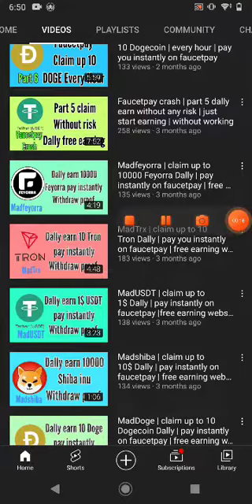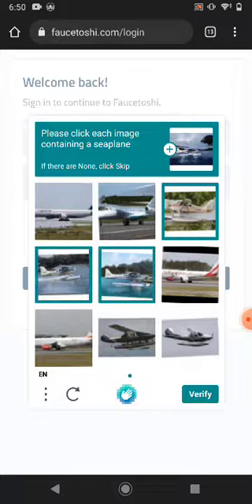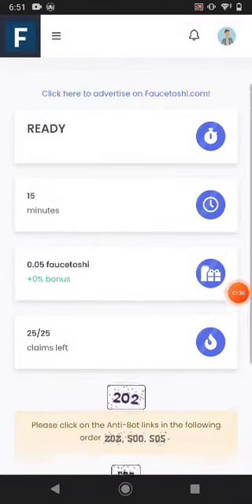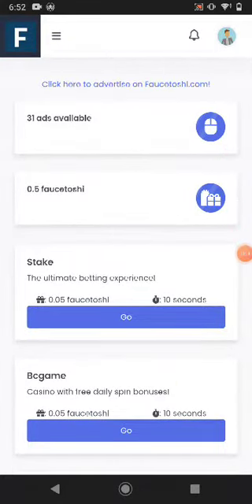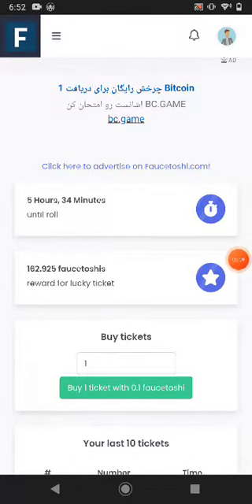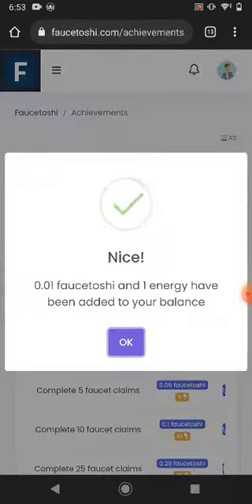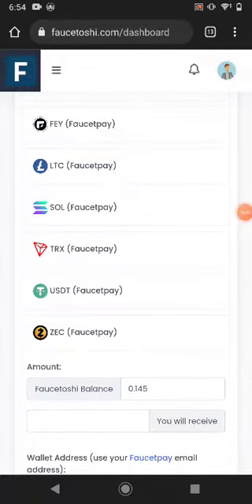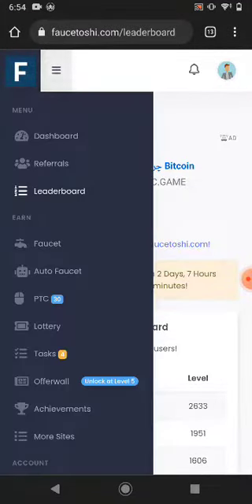faucetoshi com | making money online | claim up to 3$ per day | pay you instantly on faucetpay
Welcome